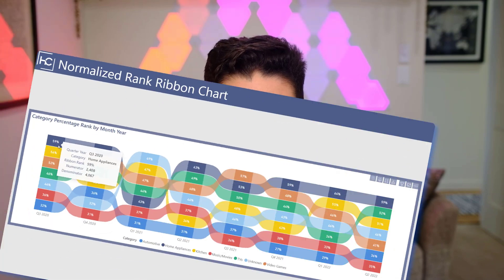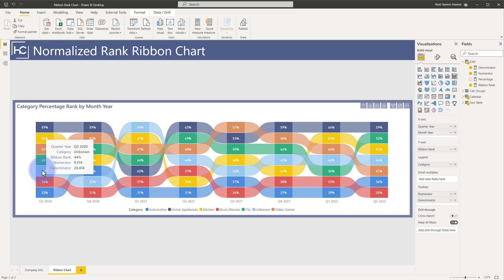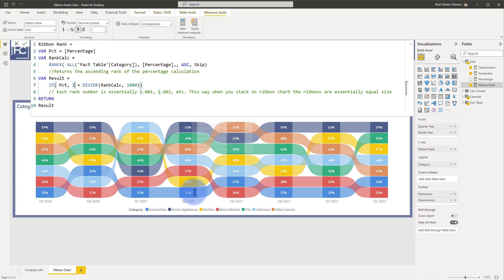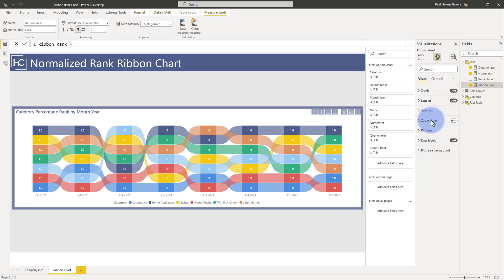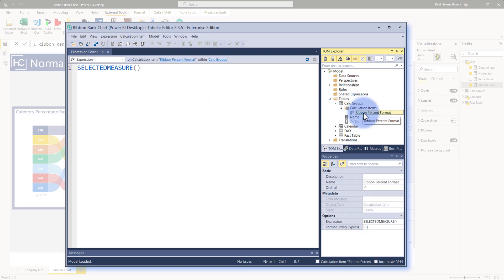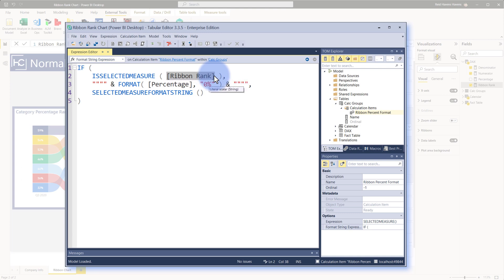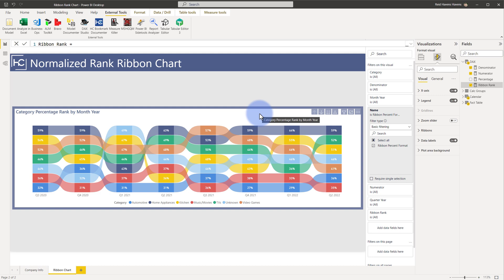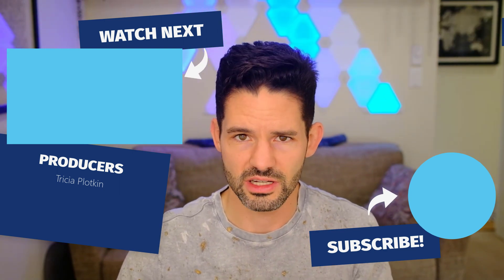Normalized Rank Ribbon Size Chart in Power BI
Learn how to upgrade your ribbon charts to prioritize the rank between categories. We'll use a bit of DAX magic mixed with some Calculation Group wizardry to achieve this result in Power BI Desktop. Tune in to learn more!

VIDEO CHAPTERS 🎥
0:00 - Start of Video
0:55 - Content Intro
1:30 - DAX Measure
2:20 - Calculation Group
3:55 - Tabular Editor